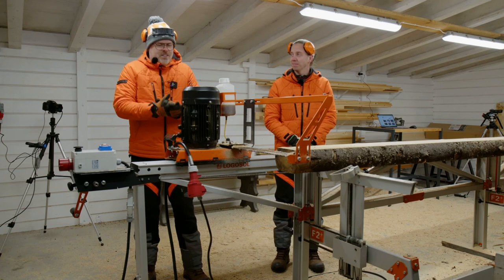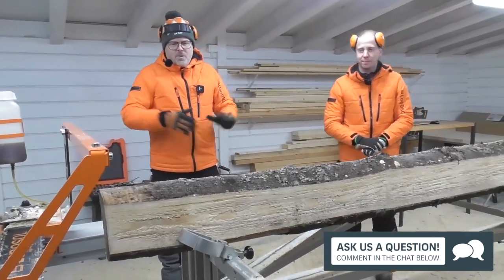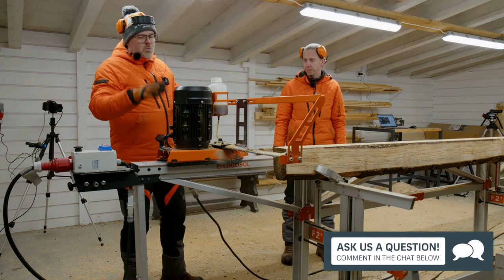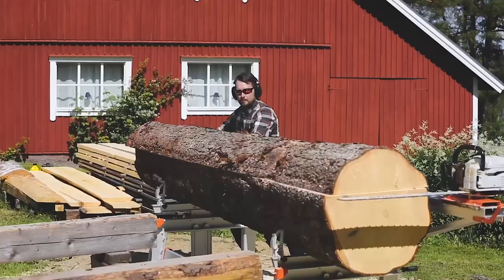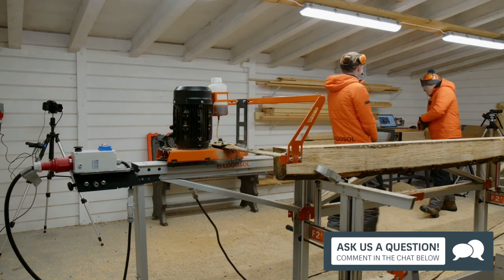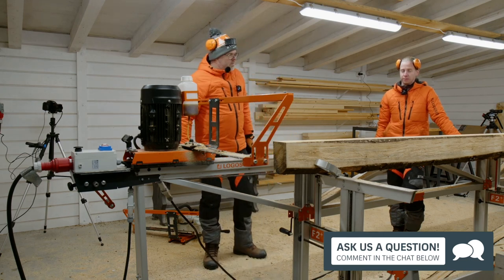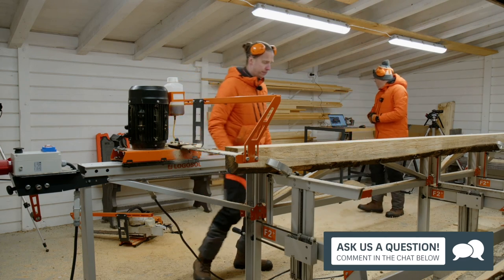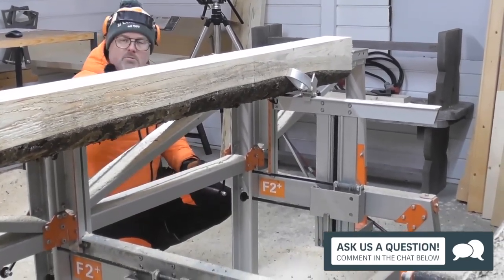Chain sawmill, worth buying? | LOGOSOL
- Is a chain sawmill really for me?
We help you with tips and ideas that will guide you in your decision!